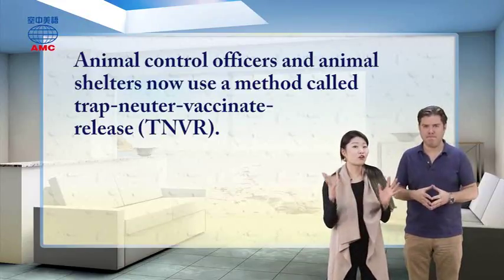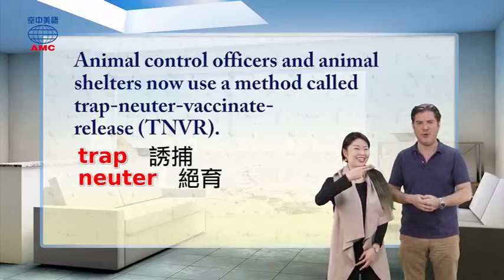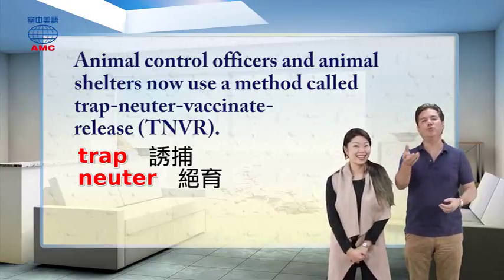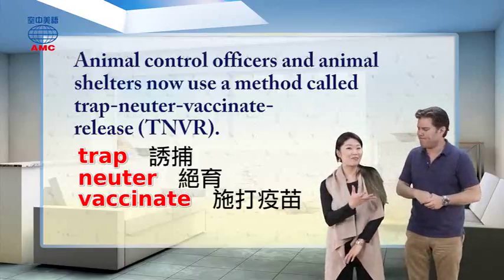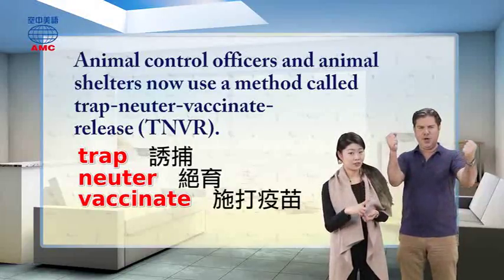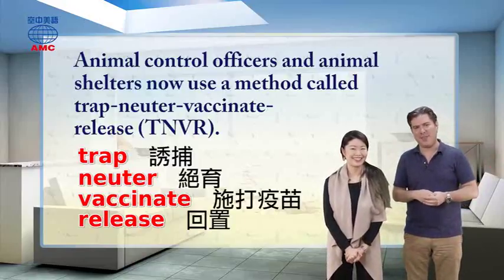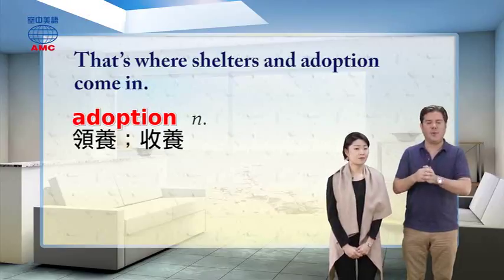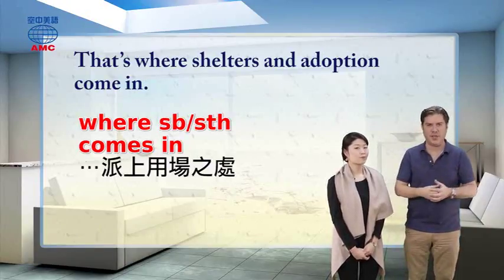2017年5月號Unit4-1【終結流浪狗悲歌－TNVR讓牠活下去】-課文講解2